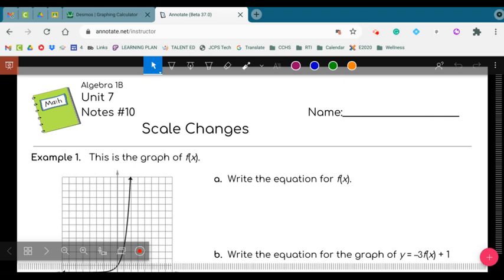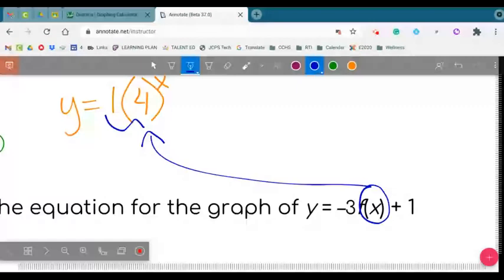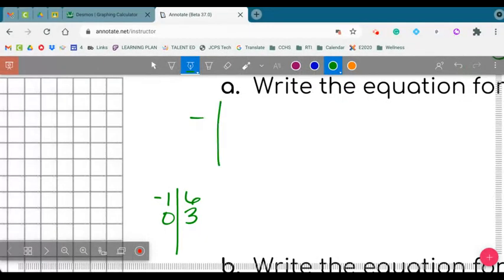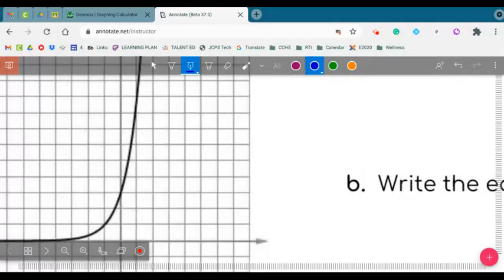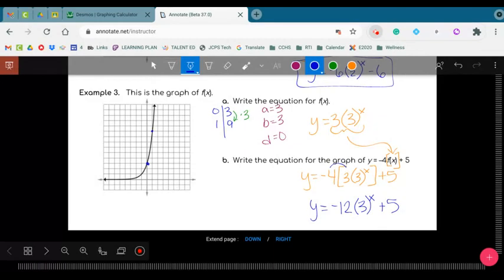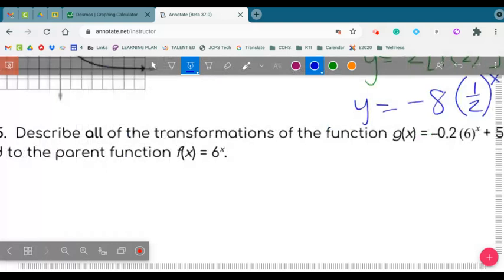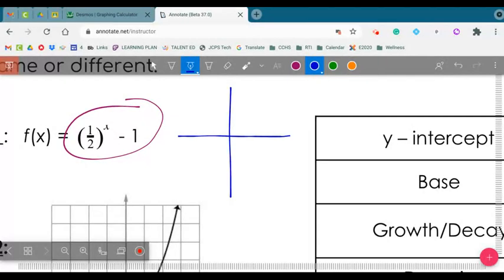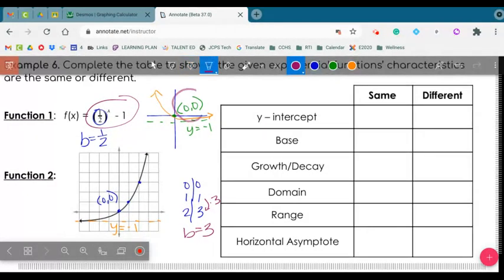1B Unit 7 Notes #10 Scale Changes